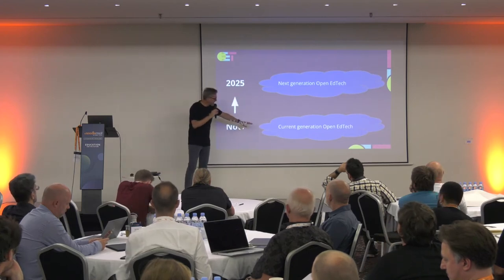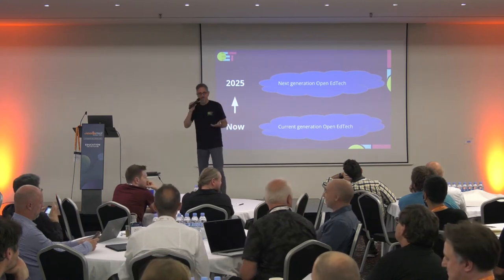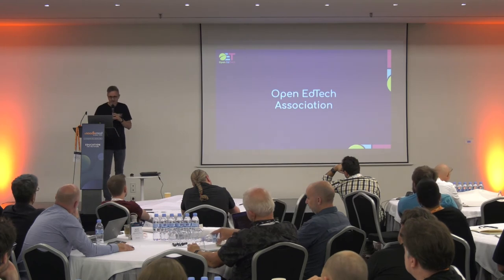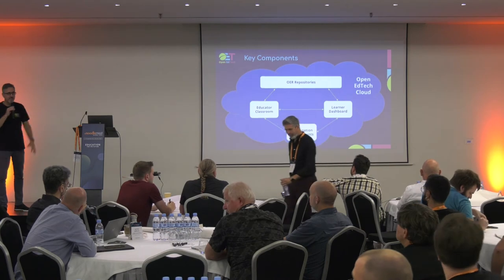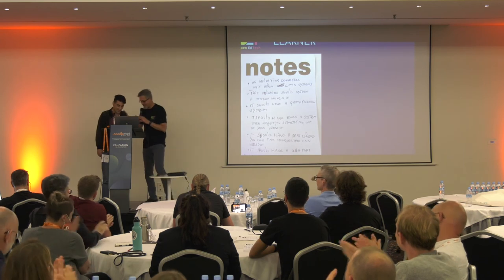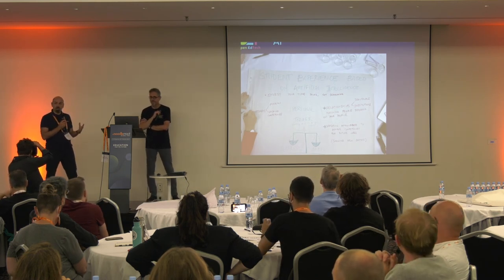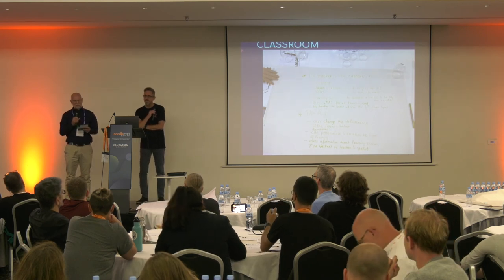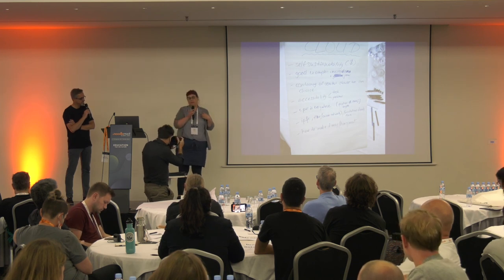Moodle NextGen as an Open Edtech component | MoodleMoot Global 2022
Martin Dougiamas
MoodleMoot Global 2022
27-29 September | Barcelona, Spain